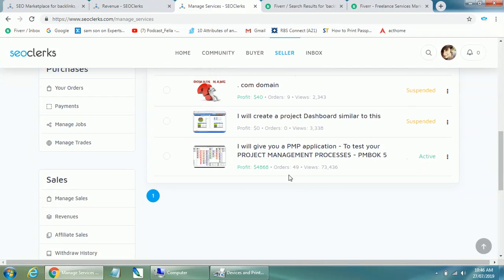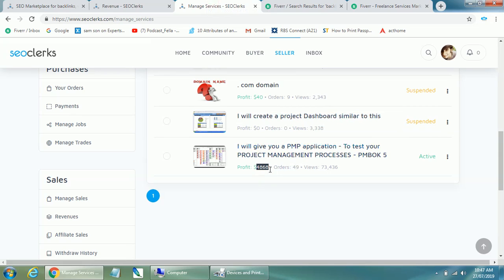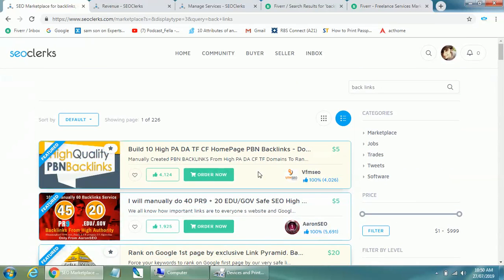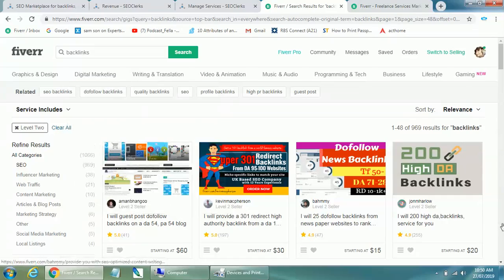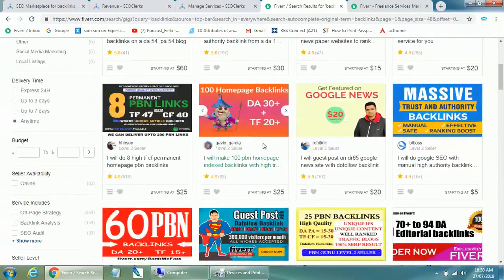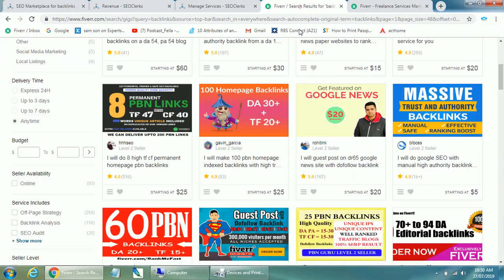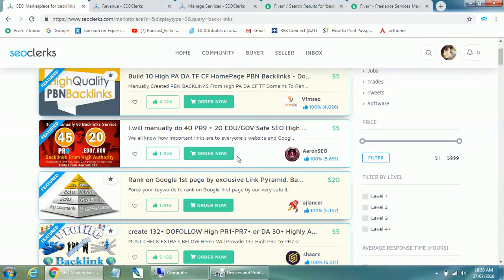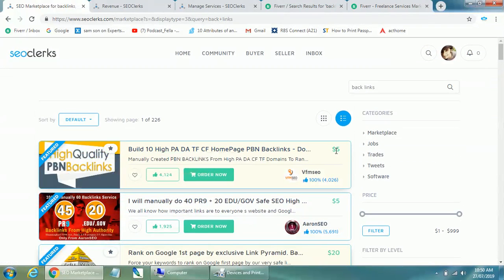Work from home - New site